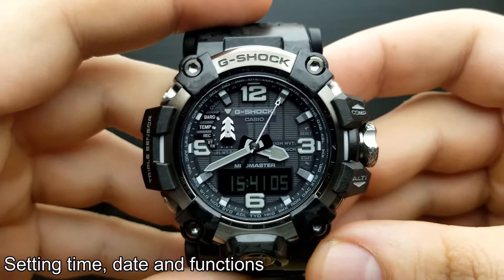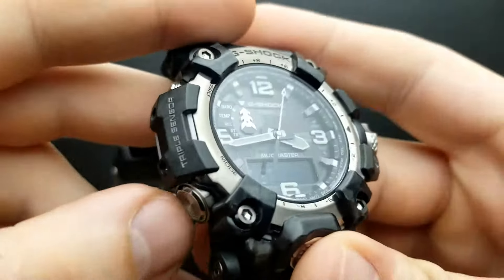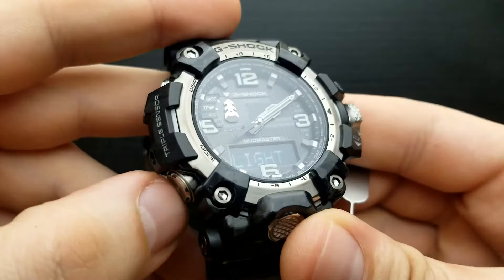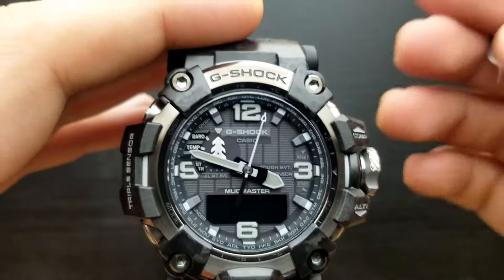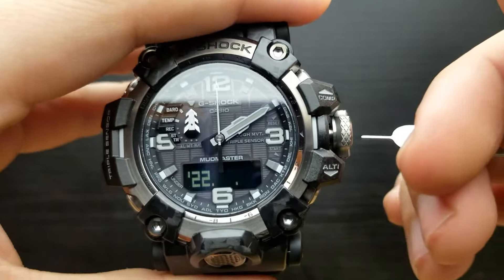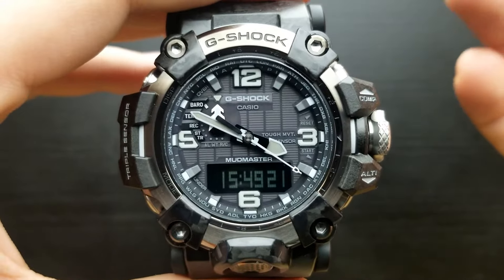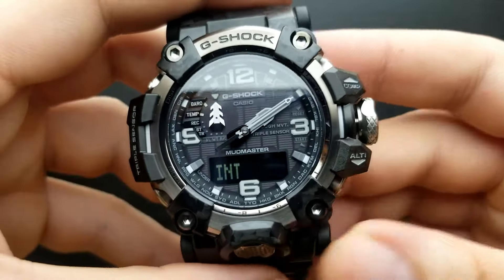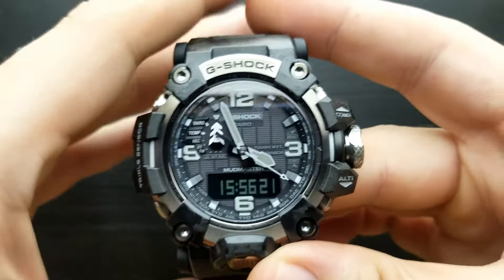Gshock GWG 2000 - Watch settings tutorial - module 5678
Jump through the steps of the video
0:00 Setting time, date and functions
9:29 Automatic time calibration
11:24 Altimeter settings
14:37 Barometer settings
16:31 Thermometer settings
18:26 Hand alignment